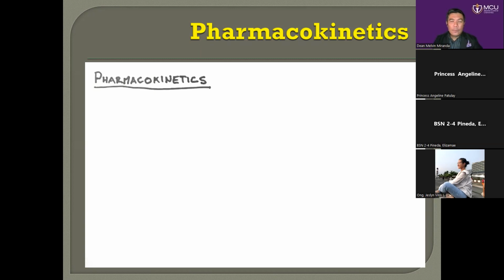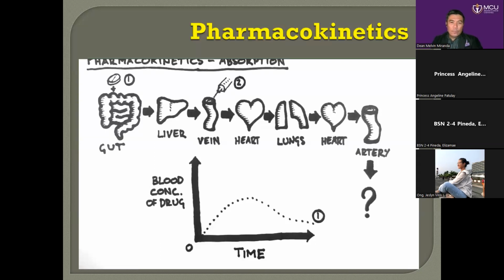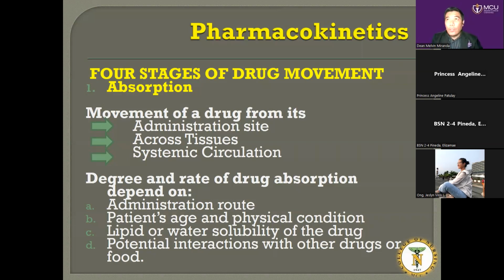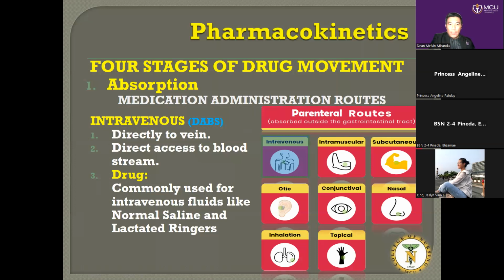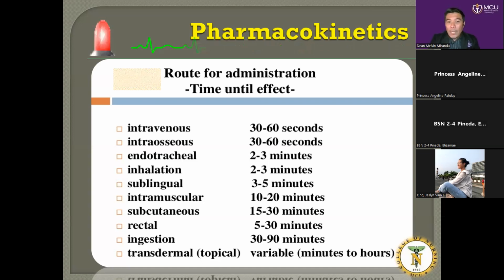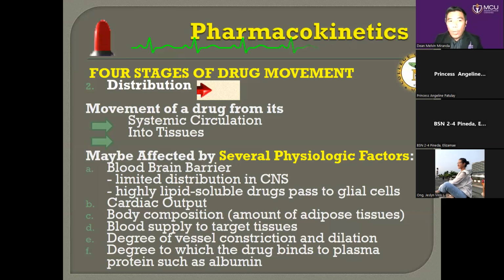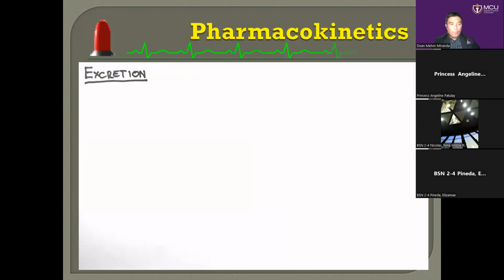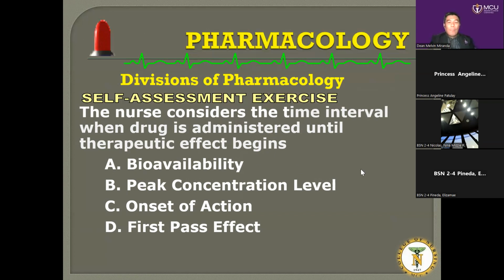TOPIC1B Pharmacokinetics (9-23-23)